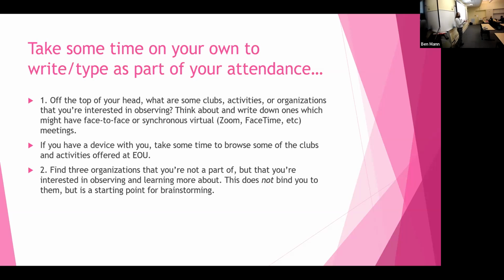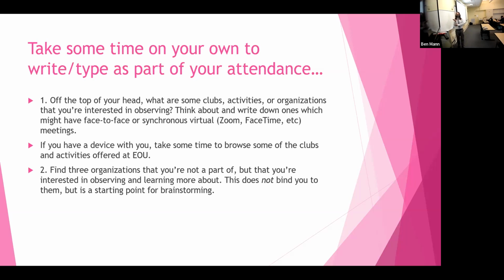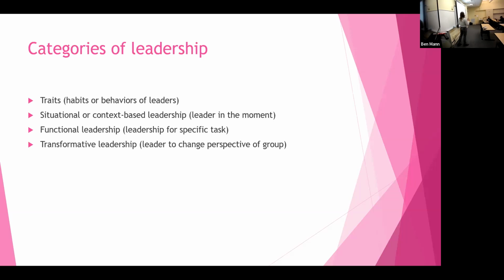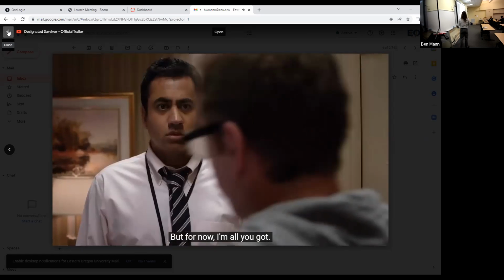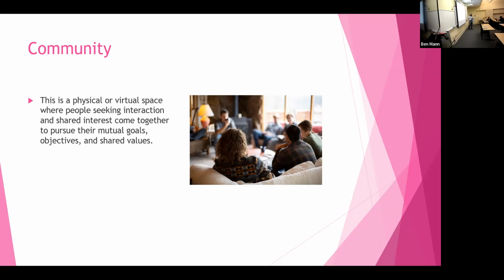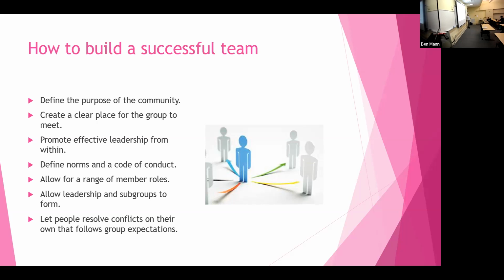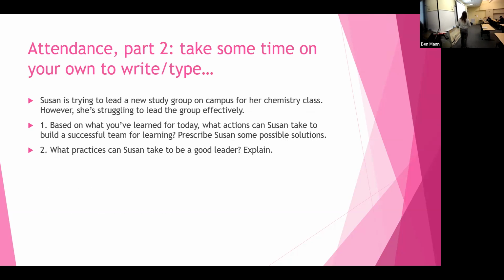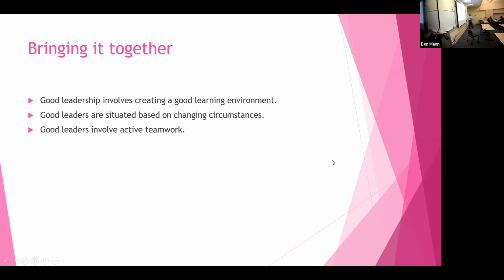COM 211-001 - 2/16